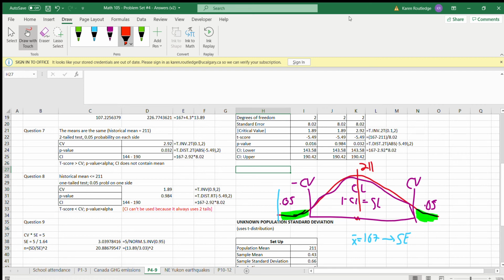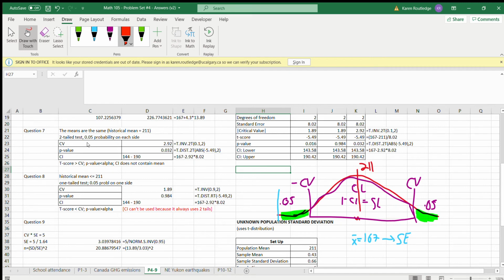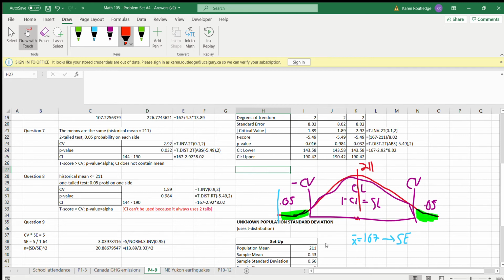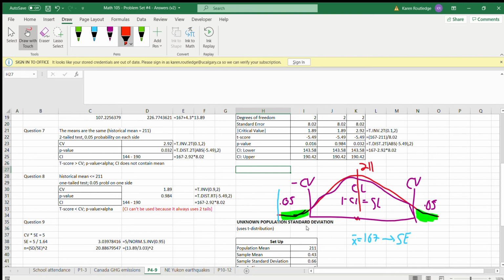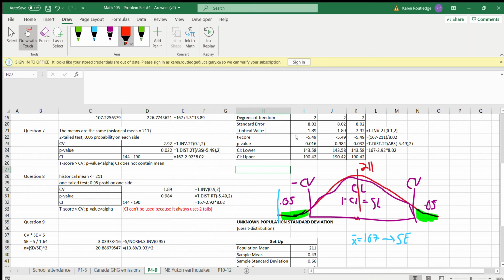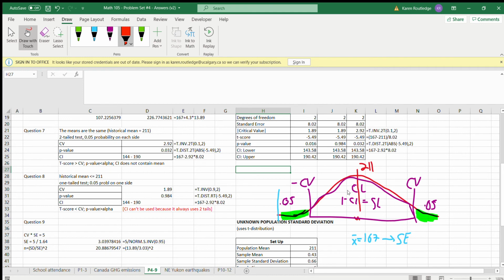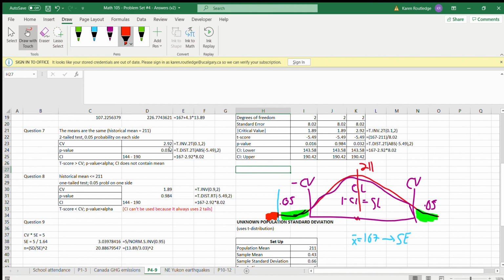Math 105 PS4 Question 7 Part3